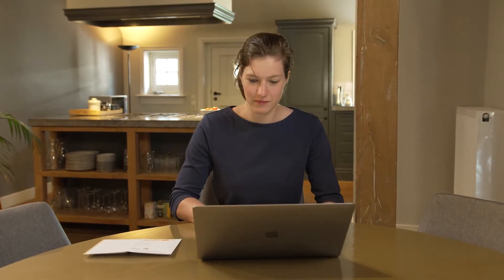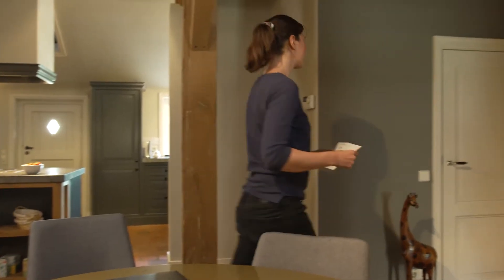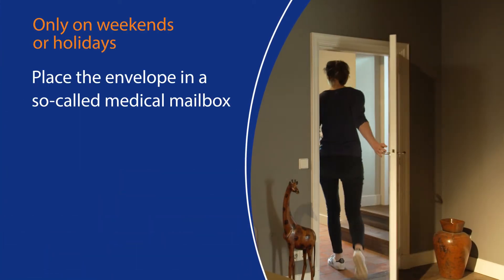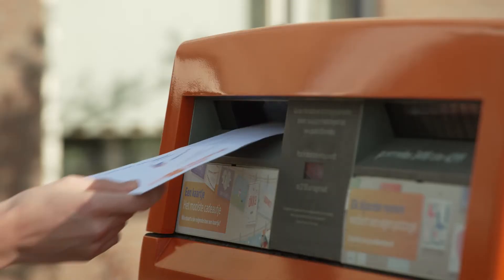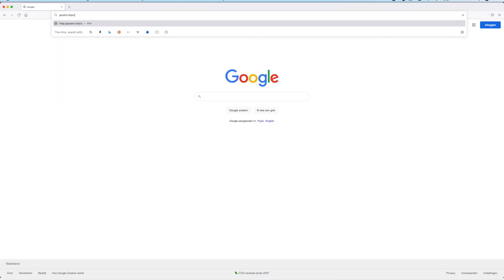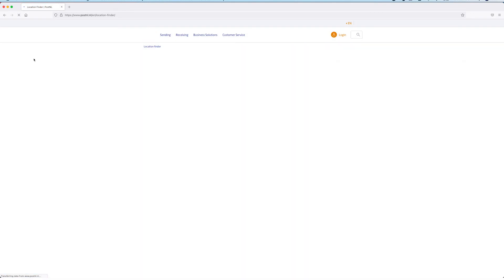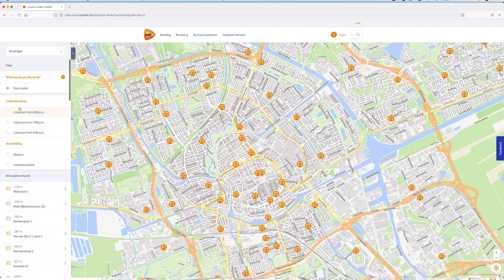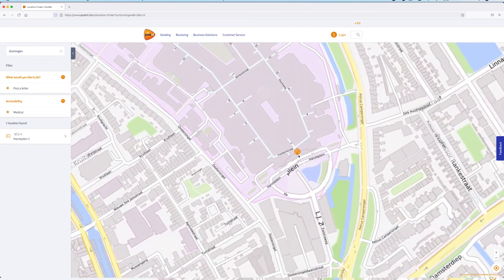Sending of the blood spot card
Op het YouTube-kanaal van het UMCG laten we zien wat we doen, wat we maken en wat we interessant vinden. De video's dienen ter informatie, als voorlichting, promotie en profilering van het Universitair Medisch Centrum Groningen.